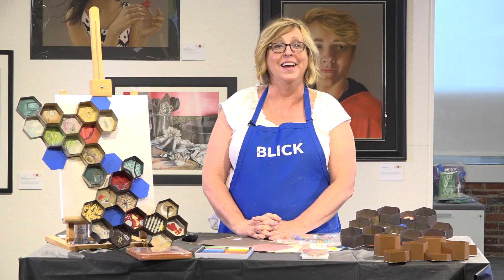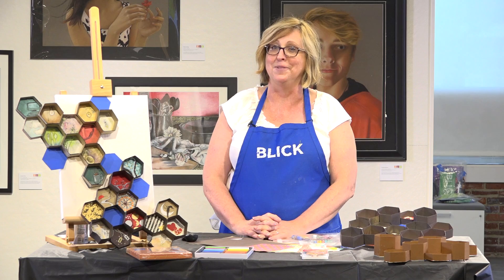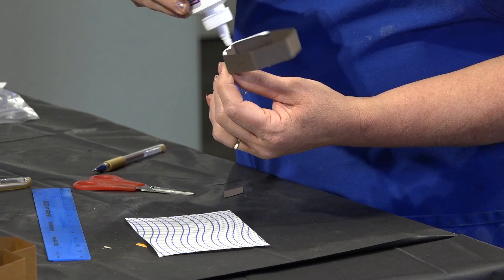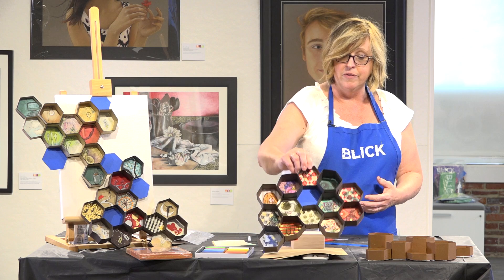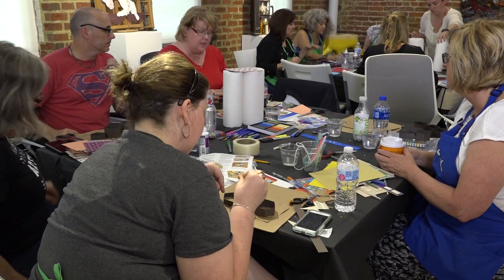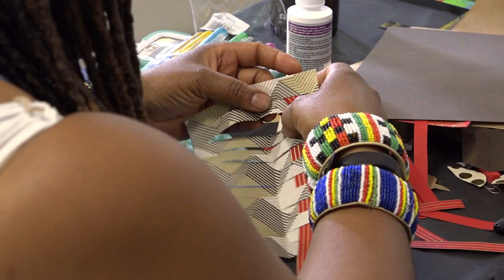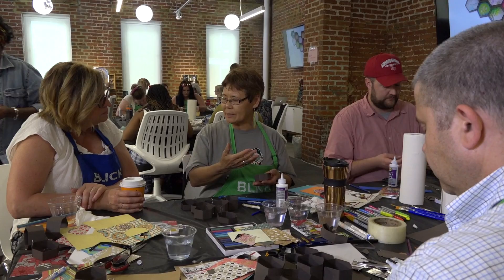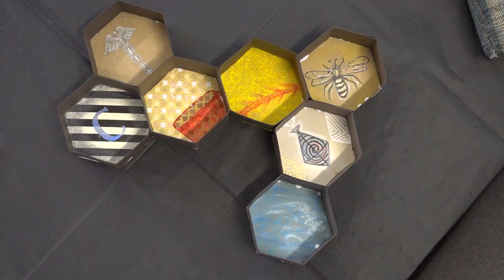Welcome to my Hive Short - Lesson Plan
In a honey bee community, one can find a level of cooperation and collaborative teamwork that exists nowhere else on earth. Students consider the people in their “hive” and design a “honeycomb” that credits those who keep the community humming.